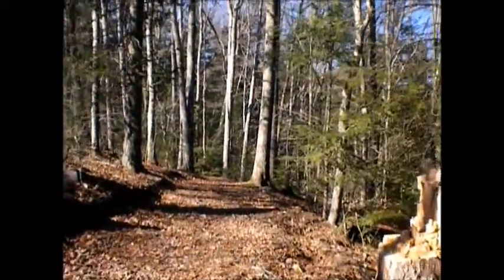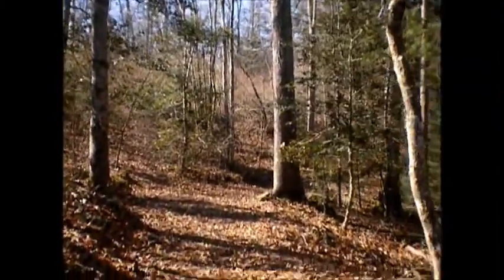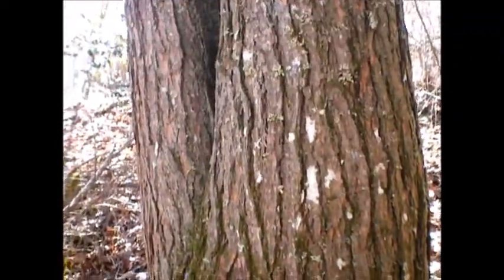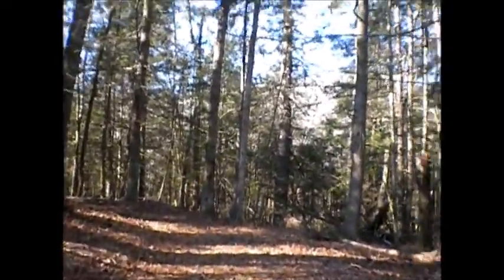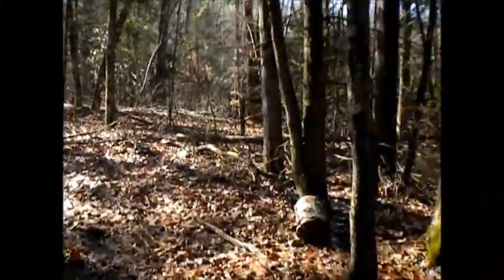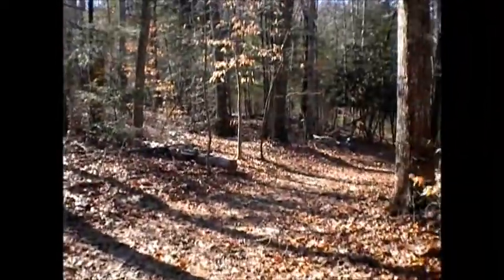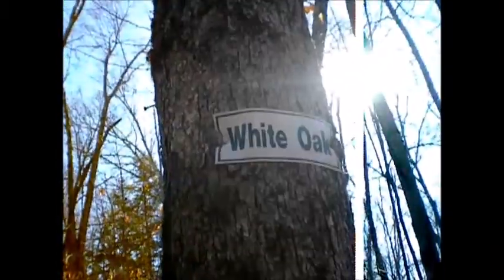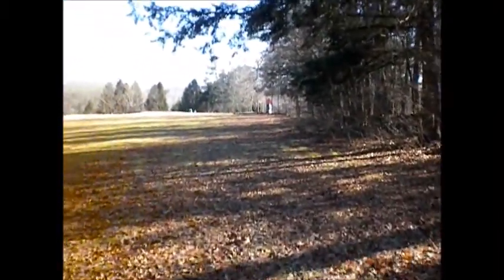Tree Identification Trail At Lake Stephens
My 2 biggest and most nifty supporters are below!  Granny Monster and MarioSonic!  Please visit their channels and leave a like on everything you see!  Unless you don't want to.  No pressure.  Do what makes you happy.

Here is my Pateron account.  I'll list my donors in the description of my videos!